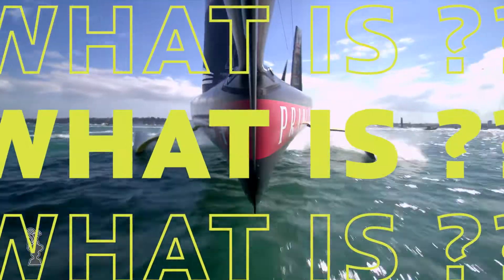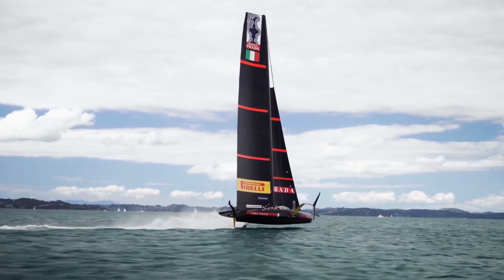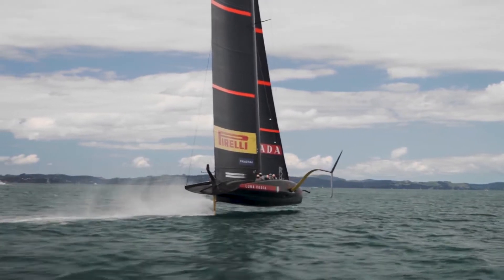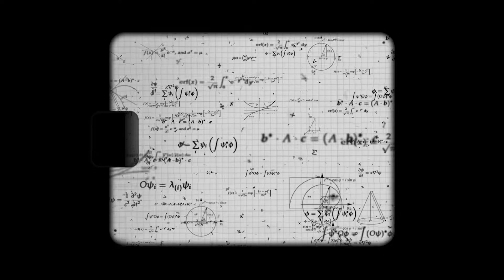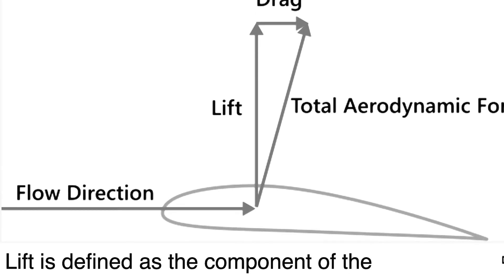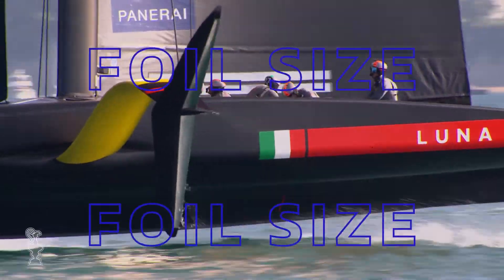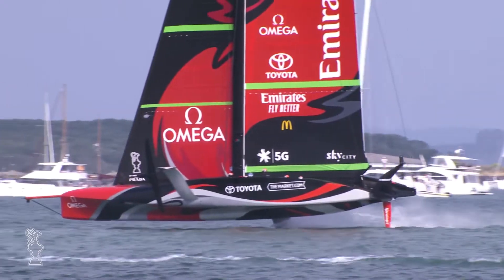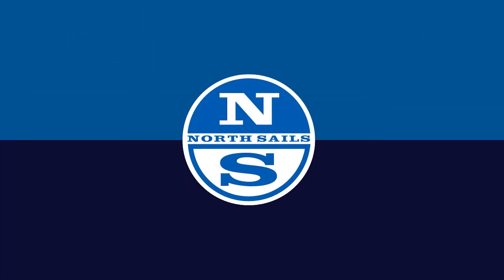What is Foiling? North Sails explains.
Welcome to “What is…” a series where we aim to answer complex questions around the 36th edition of the America’s Cup. In episode one we answer the question on everyone’s mind—what is foiling and how does it work?

We caught up with North Sails sail designer, Burns Fallow, to get the full run down on how foiling works and learn how the sails work together with the [hyrdo]foils. He explained, “We have to try and set up our sails pretty much as you would in normal sailing, because you have to drag a hull through the water. Once we generate enough speed with the sails, and the amount of lift is  equal or exceed the weight of the boat, it will pop out of the water. This all happens in a matter of seconds.” It's exactly like a Formula 1 car going from idling to flat-out racing. Could you imagine doing that?

Unlike past America’s Cups, in this edition of the race, sailors, designers, and sail makers are all working together to design the perfect boat. It’s teamwork unlike anything we’ve seen in the past, and in our opinion, that's pretty darn cool.